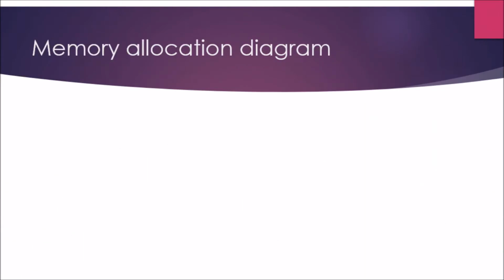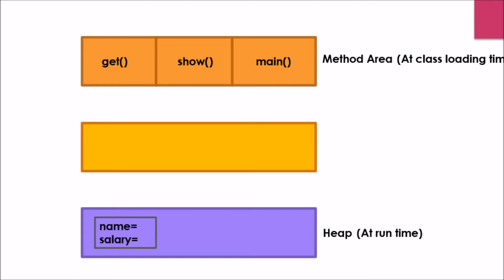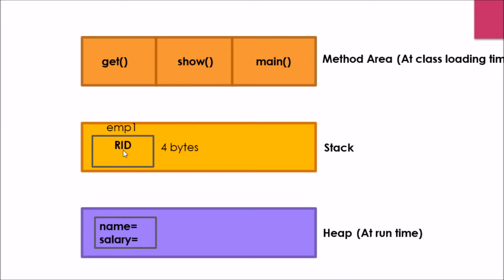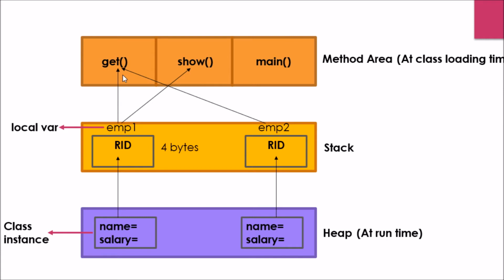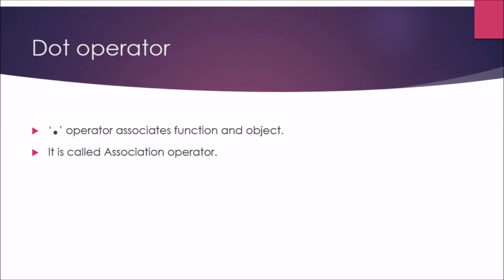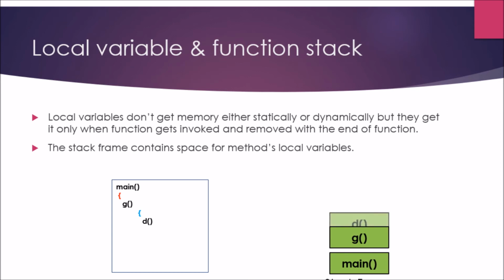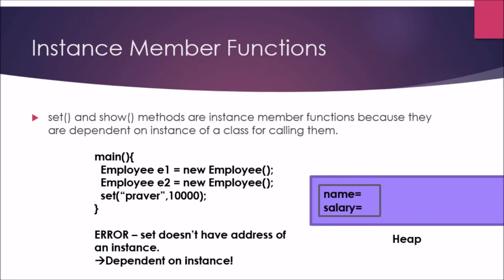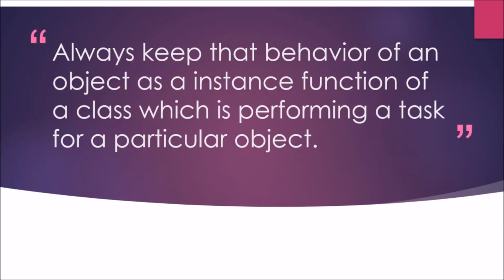Core Java 06 - Instance Data Members/Member Functions (Part 2)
In this video, we will learn about instance data members and instance member functions.
Also, we will see memory allocation of different portions of class.
(Static & Dynamic memory allocations)